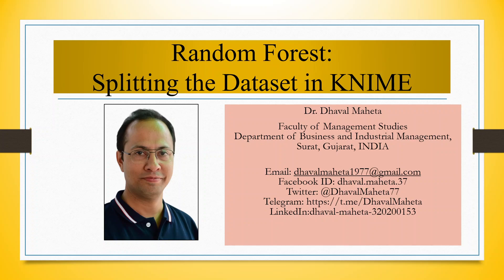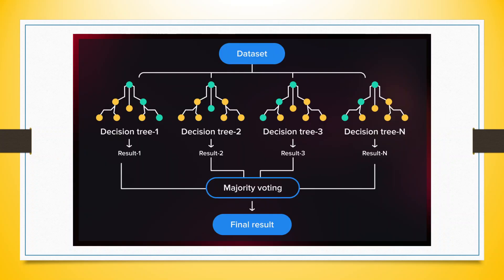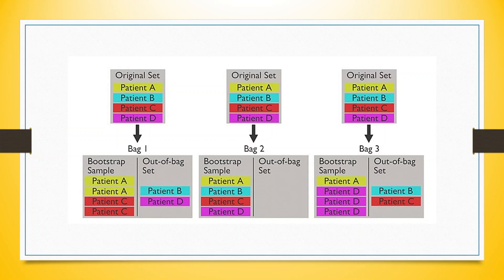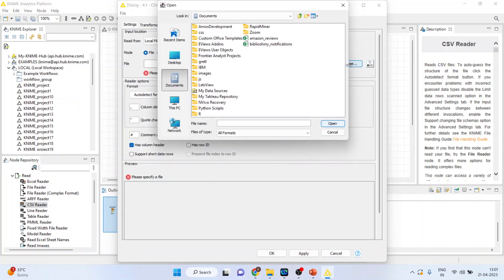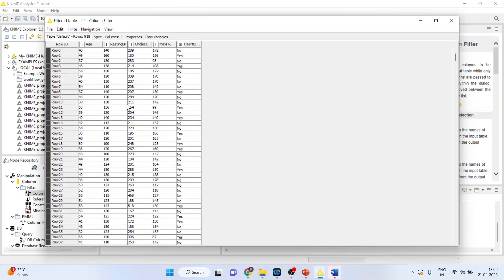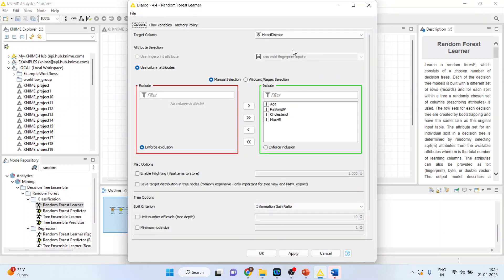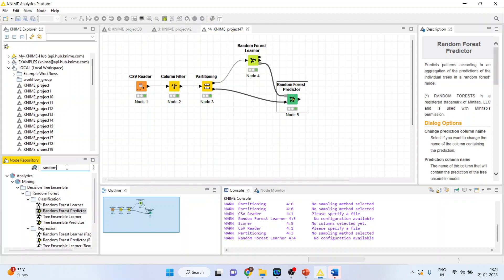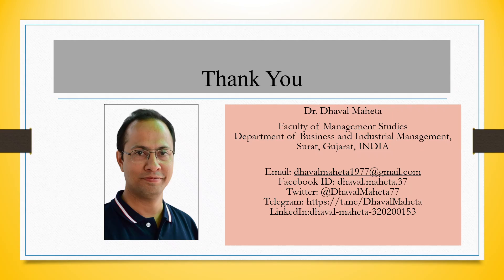108. Random Forest by Splitting the Dataset in KNIME || Dr. Dhaval Maheta